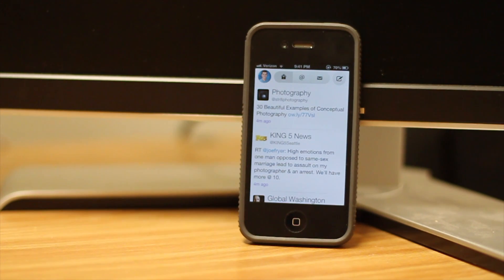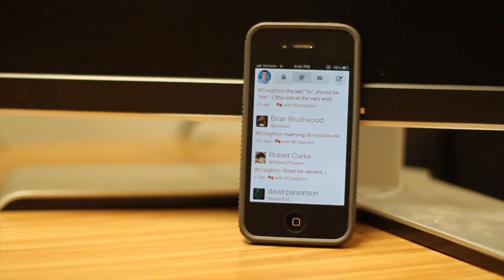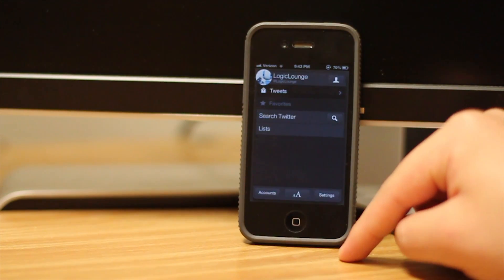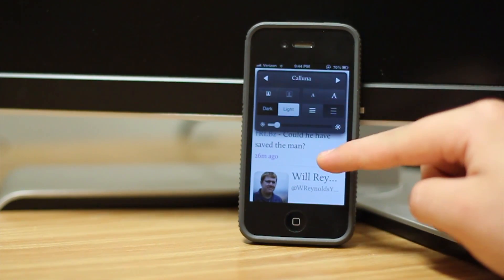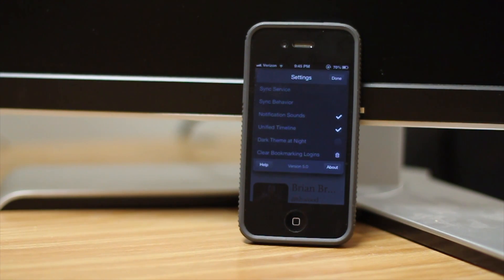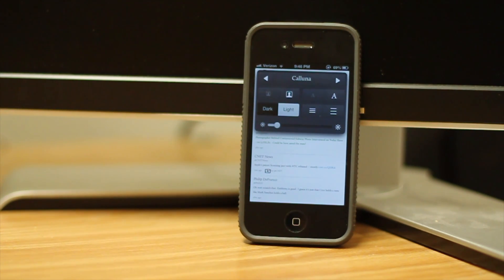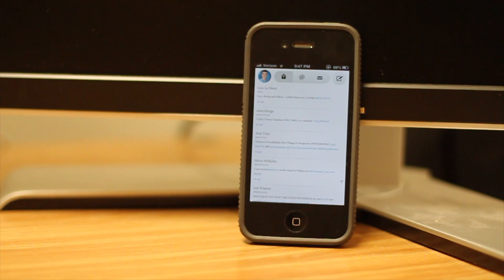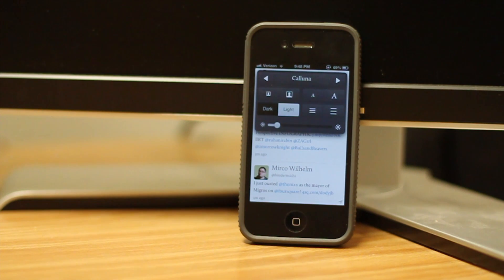Twitterrific 5 for Twitter Review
Today, Twitterrific came out with their fifth major update to their Twitter client. This updated version comes with a myriad of updates from performance to usability updates.

Major features include:
 - Universal app for iPhone and iPad
 - All-new, fresh user interface
 - Optimized for smooth, fast performance
 - Unified, color-coded timeline for easy reference
 - Customizable theme control
 - Dark/Light themes
 - Choice of font & font sizes
 - Avatar size
 - Line spacing
 - Brightness control
 - In-app tweet type notifications (Mentions & DM's)
 - VoiceOver support
 - Easy account switching
 - Pull to refresh
 - Powerful gestures for quick control
 - Supports Twitter picture service
 - Attach and view location on tweets
 - Native RT & RT with Comment
 - People search
 - Discussion view
 - Threaded DM view
 - Pinnable sidebar (iPad version)
 - Automatic switch to Dark theme at night
 - Timeline syncing using iCloud or Tweet Marker
 - Read-it-later using Instapaper & Pocket
 - Translates tweets into your own language
 - Advanced gap detection
 - Offline support for posting, favoriting & following